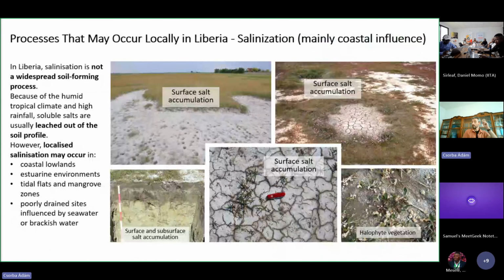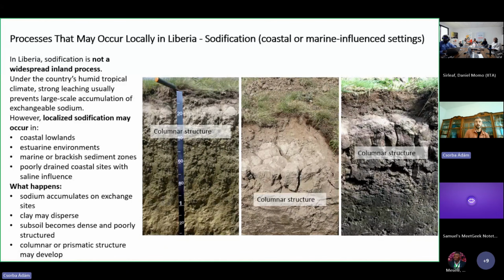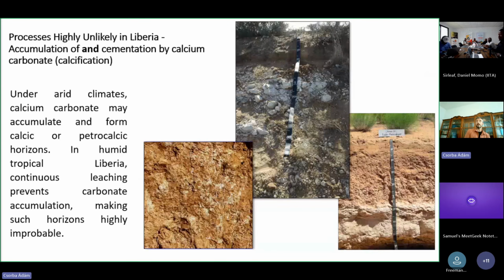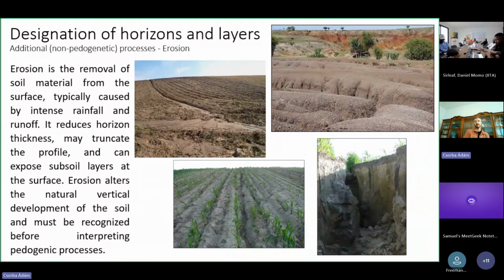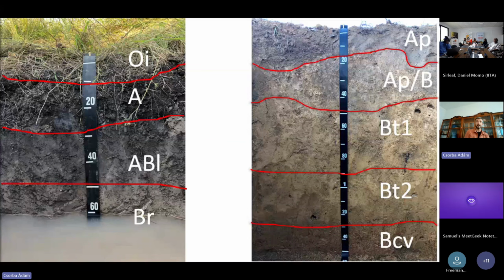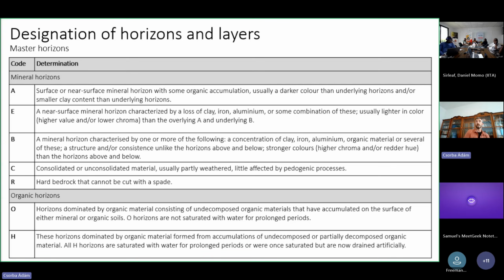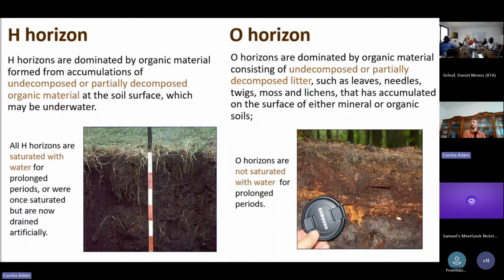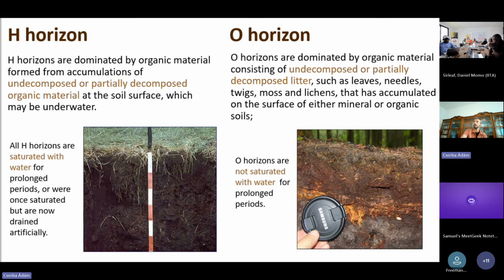Soils4Liberia Webinar 4th Series - Part 2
This webinar is focused on the Horizon of Soil, but you are encouraged to watch part one in order to connect to this part.